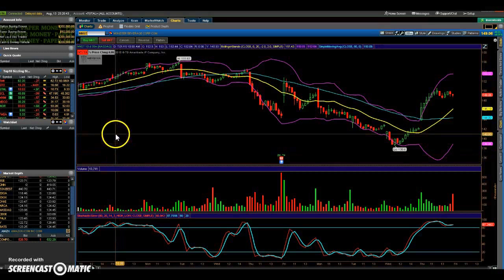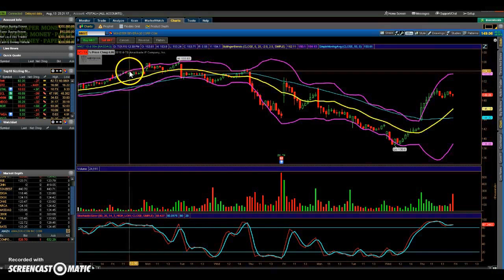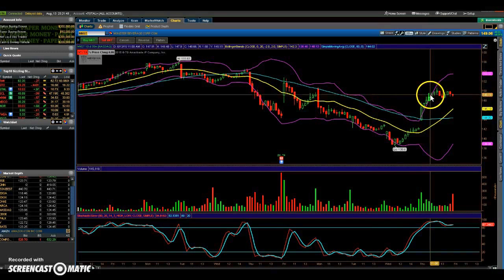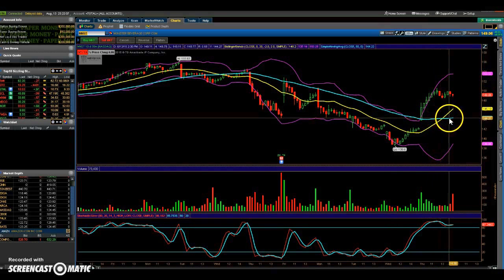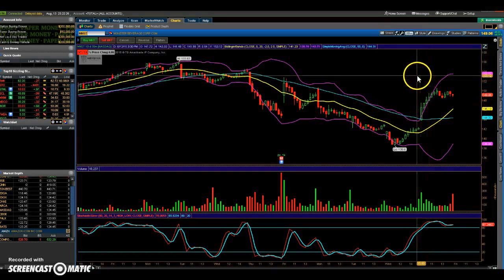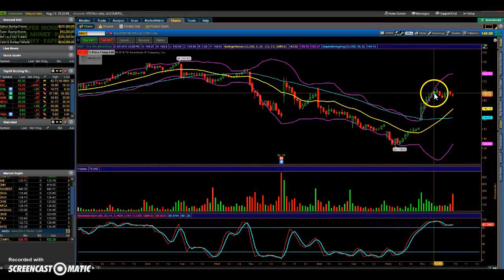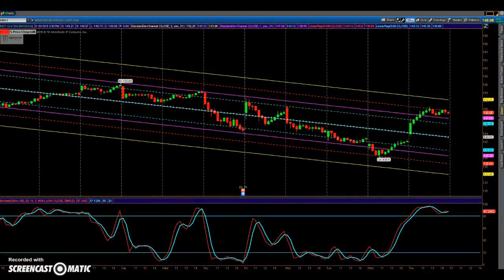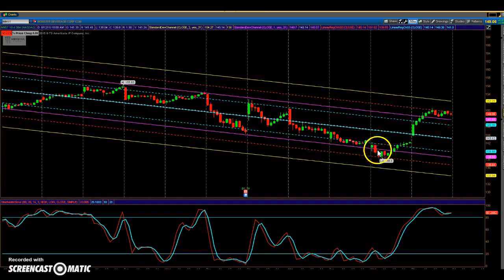First video, charting basics for MNST on my setups. Sorry for the nervousness!